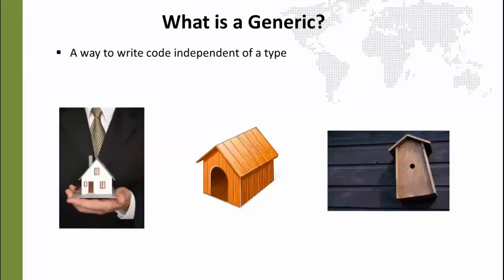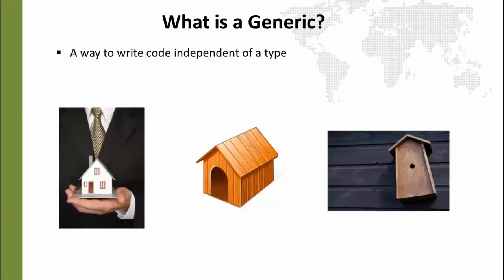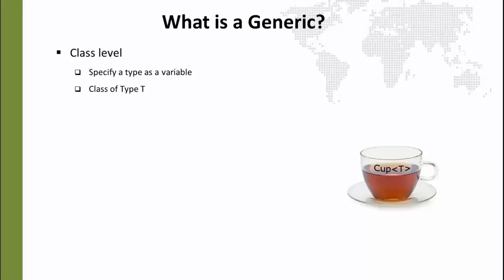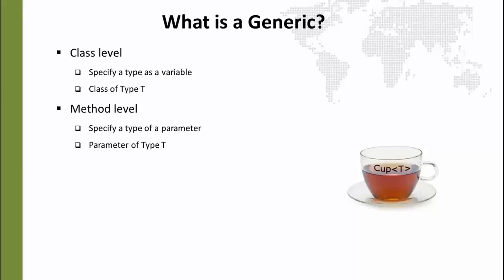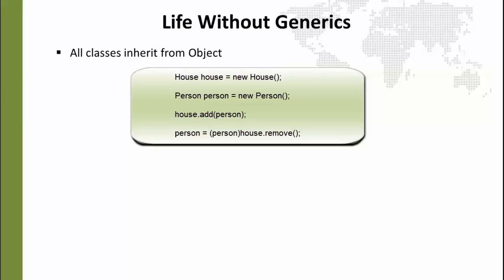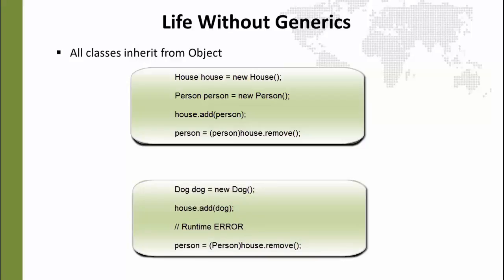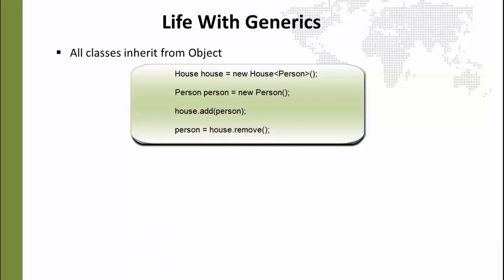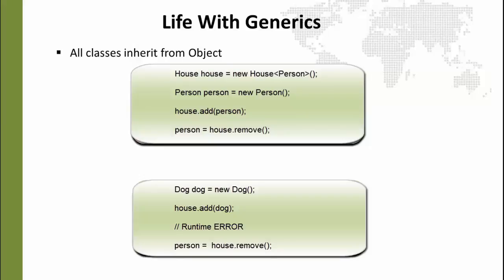59 Introduction Generics 2